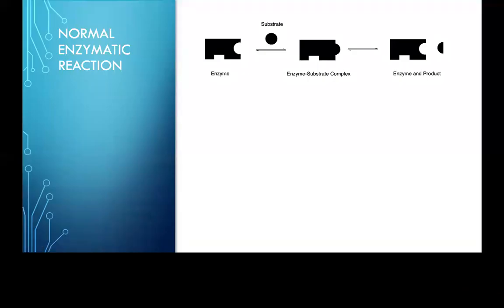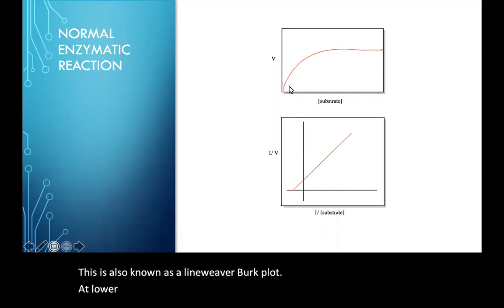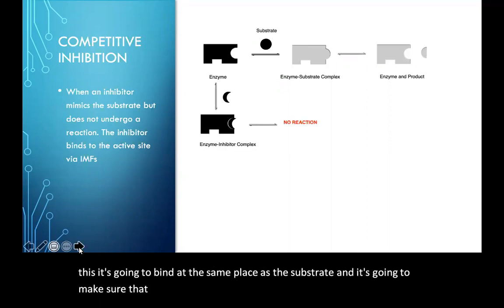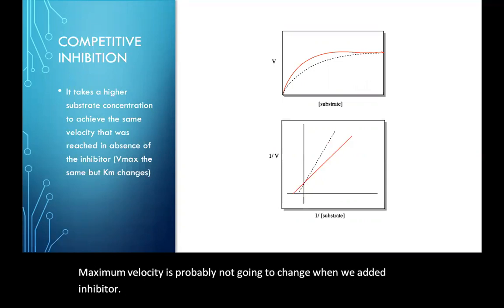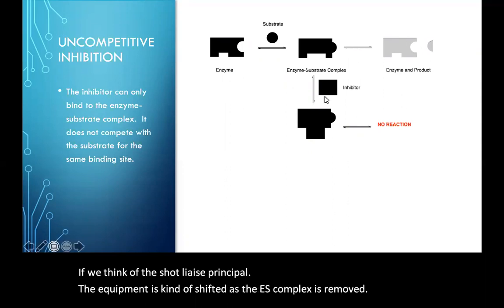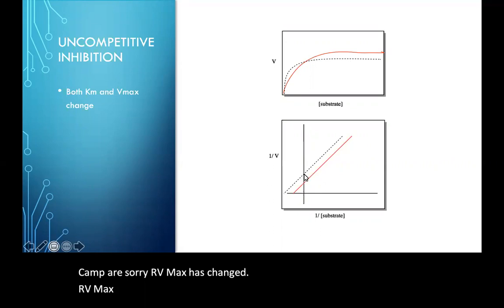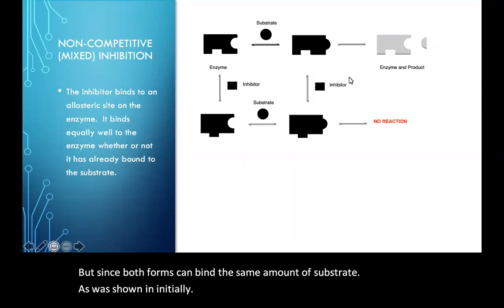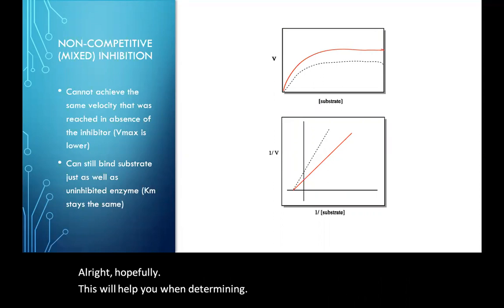MM Plots and Enzyme Inhibition (no math yet)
How to recognize the type of enzyme inhibition from a Lineweaver-Burk plot